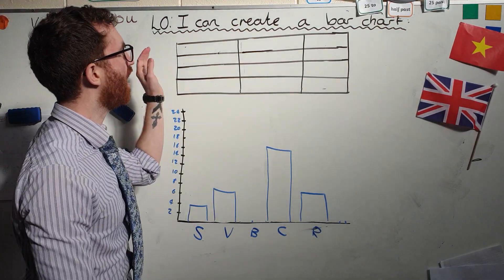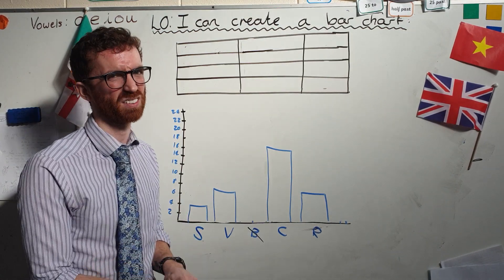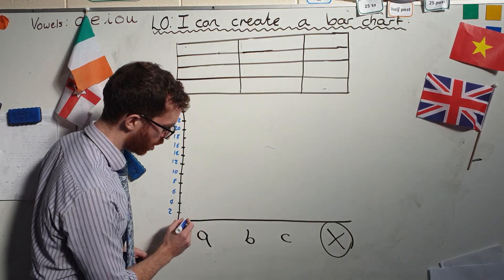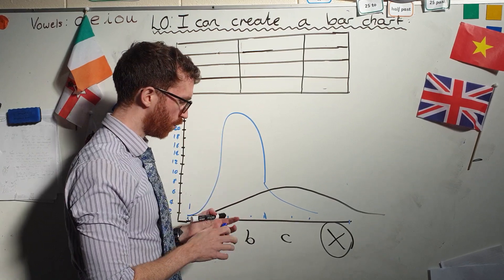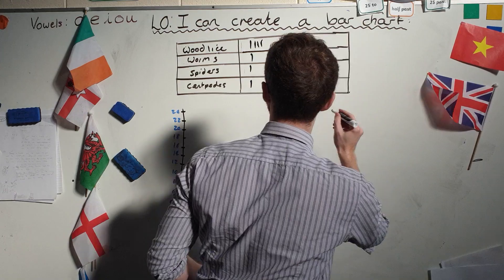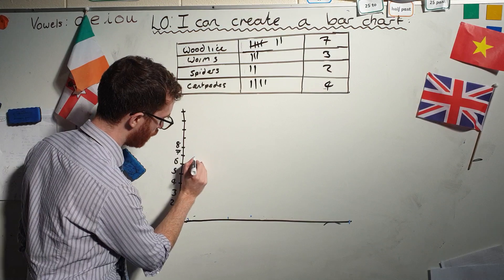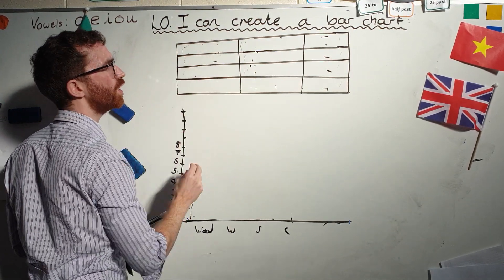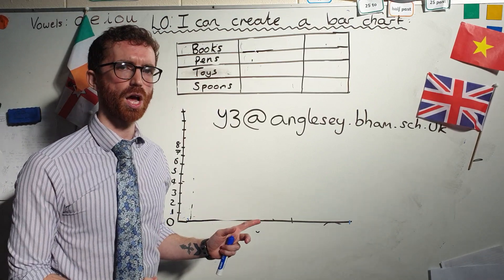Maths- Bar charts - KS2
Statistics, how to show data.